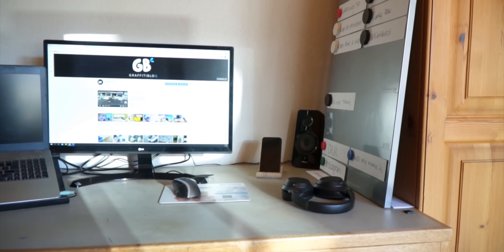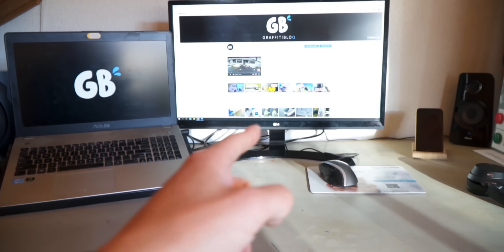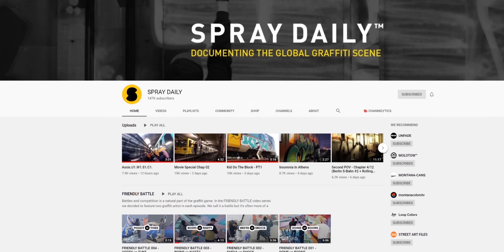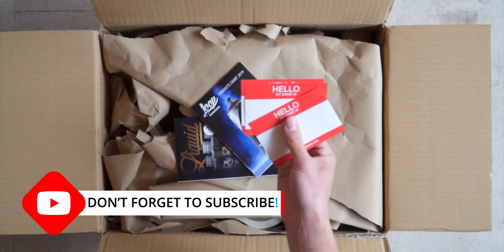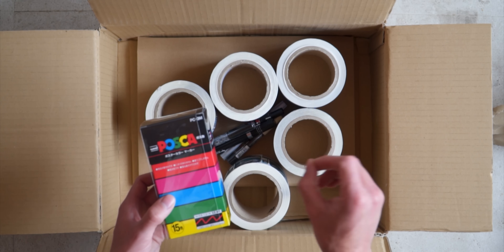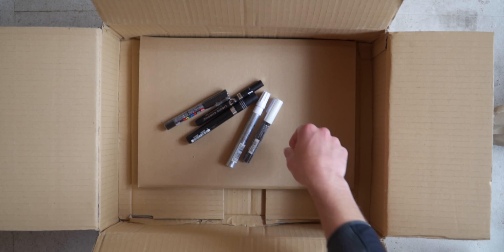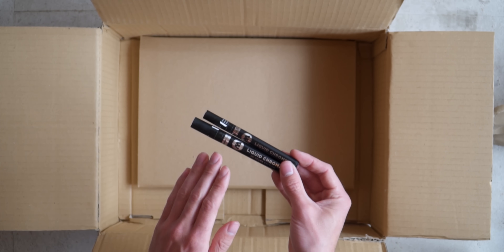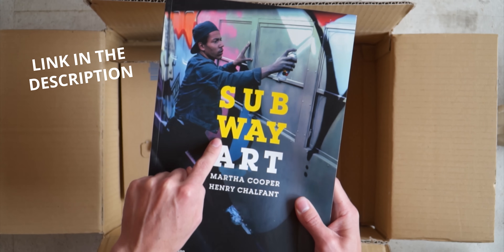Graffiti Unboxing - A Spray Daily Order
The guys from Spray Daily are big supporters of the graffiti scene. Check this video if you like to know how they support it!

SUBWAY ART:
United States
United Kingdom

So Spray Daily doesn't only have a webshop where you can buy graffiti markers, refills, books and magazines, but they also deliver you the newest and best graffiti videos on their blog! They also have a YouTube channel whit their own videoseries and a Instagram page with really good graffiti pictures. Be sure to give them a follow if you want your daily dose of graffiti content!

ABOUT US:
GraffitiBloq is all about Graffiti painting, Testing Graffiti Products like Markers, Squeezers, spray paint and caps, Adventures and giving exposure to other Graffiti Artists or Writers.